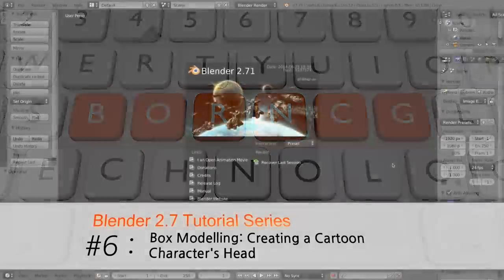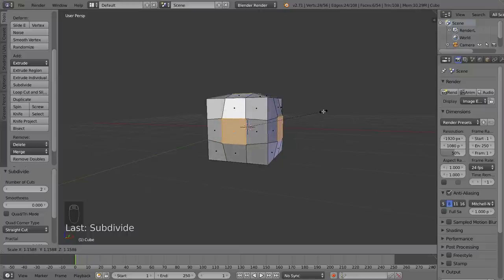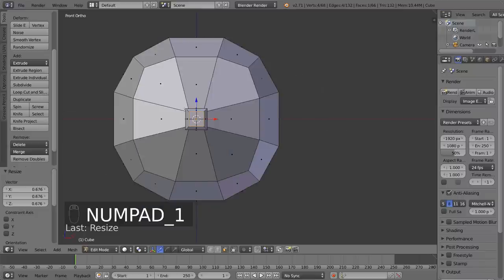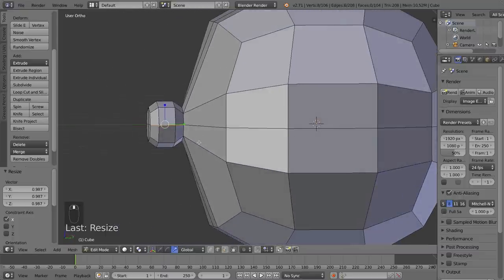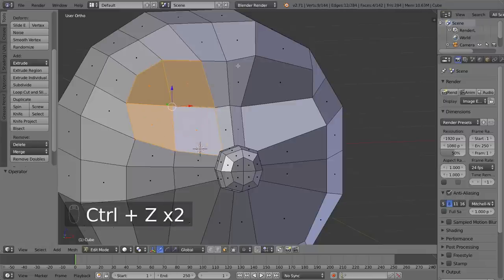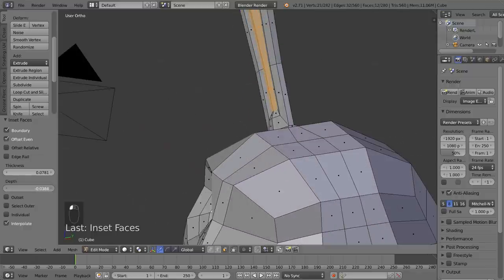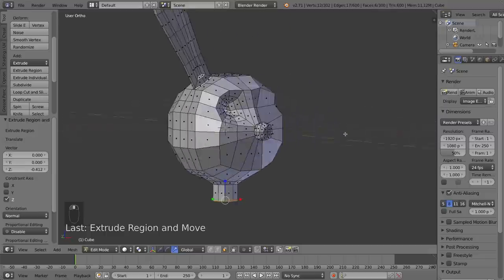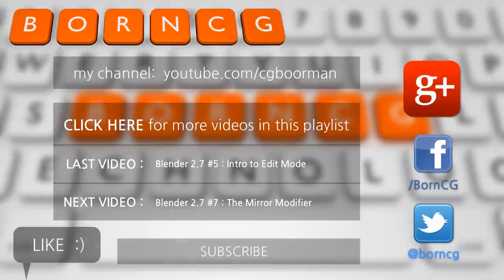Blender 2.7 Tutorial #6 : Box Modelling a Cartoon Head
In this video I cover the following topics in Blender:

-Box Modelling [making an object starting from a cube]
-Rounding a cube into a sphere
-Edit mode (tab)
-Extrude (e)
-Loop Cut and Slide (ctrl+r)
-Inset Faces (i)
-Selecting Edge Loops
-Selecting Edge Rings